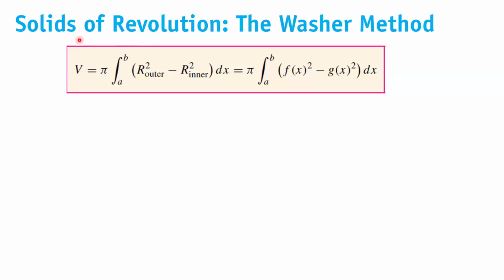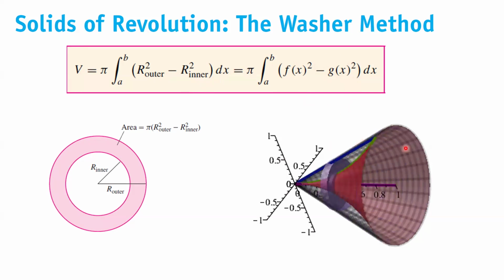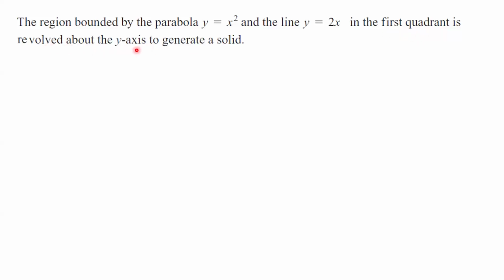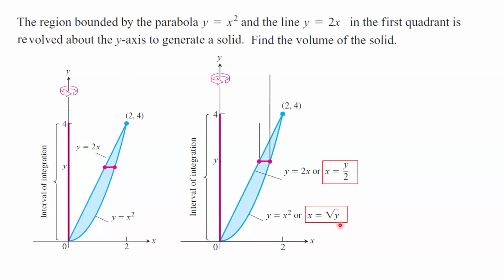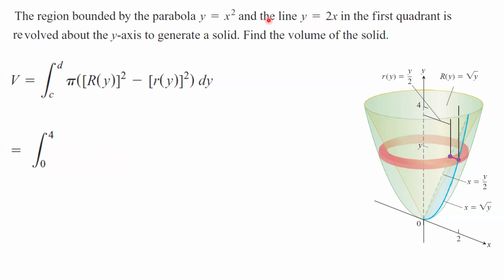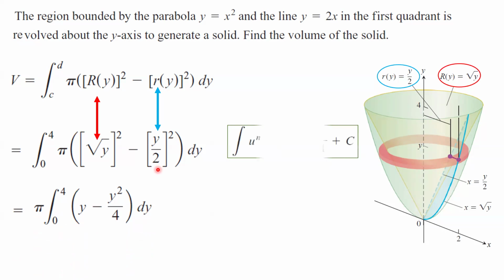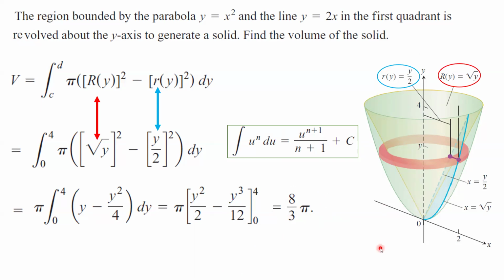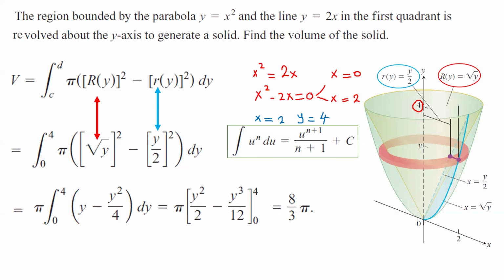Volume of Revolution Washer Method Between 2x and x^2 wrt y-axis